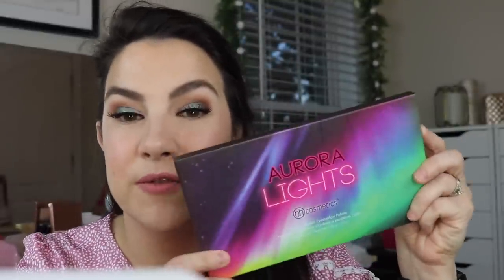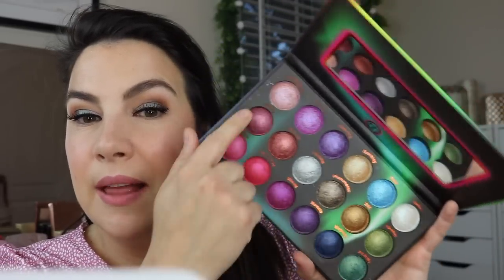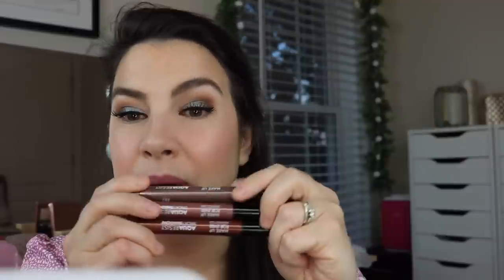5 Easy Makeup Sticks I'm LOVING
Sharing some super convenient & easy stick makeup products! NEW- Misunderstood Maybelline Products... any good? AND- Summer Palette Picks!

PRODUCTS MENTIONED:

Wet n Wild Photo Focus Foundation Stick- Soft Beige
-blended with Beauty Blender

Bobbi Brown Skin Corrector Stick- Bisque
-also Sephora 57 Concealer Brush

Wet n Wild MegaGlo Highlighter Stick- When the Nude Strikes
-blended with Sephora 56 Brush

-Shades:  Cinder, Pink Canyon, Earth, Jungle

BH Cosmetics Aurora Lights Palette

Profound Thought:
"Faith consists in believing when it is beyond the power of reason to believe."
-Voltaire

Random Thought:
I just watched someone on Instagram stick their face in a bowl of ice water (claiming a number of beauty benefits), and you know, it sounds like a pretty good idea today!